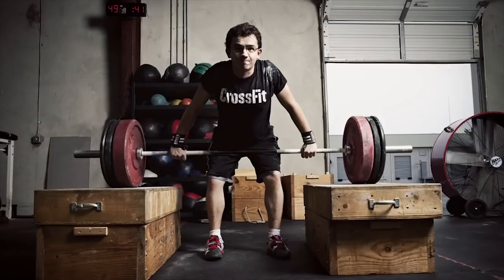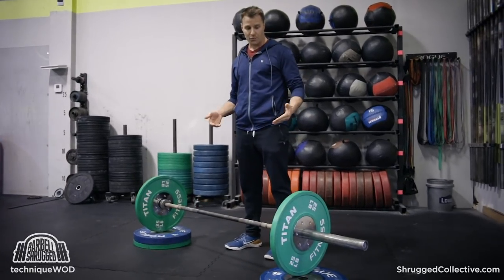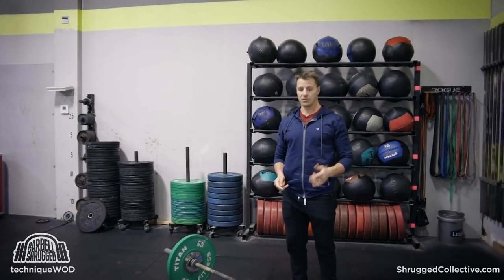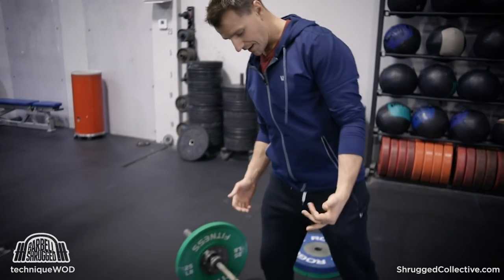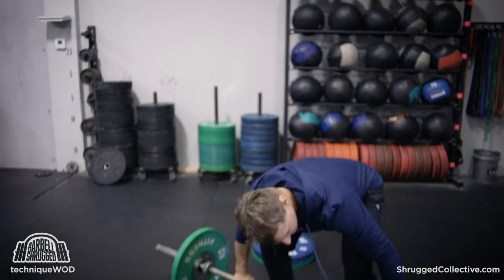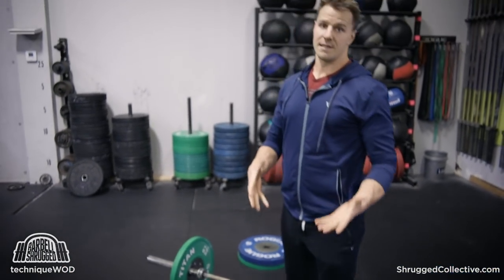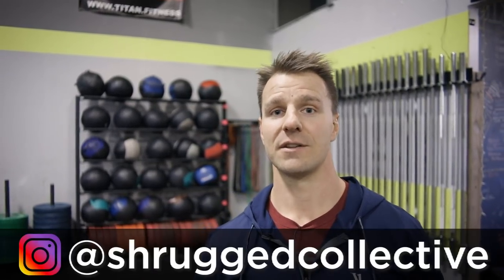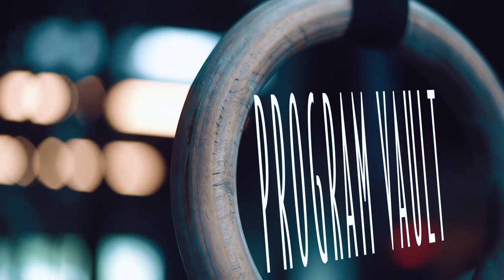How to Build a Steel Spine and Massive Back using Pendlay Rows — TechniqueWOD 153 w/ Doug Larson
Strong backs make strong people.

Spinal erectors, lats, traps, rhomboids, delts, rotator cuff as well as glutes and hamstrings… Pendlay Rows build them all giving you a phenomenal amount of functional strength and stability plus a silverback gorilla physique.

I like them more than regular bent rows, since I get a little extra range of motion. I can easily use cluster sets and a little bit of leg drive gives me the ability to use slightly heavier weights with more tension during the eccentric potentially leading to more muscular growth and increases in strength.

Great movement for 5 sets of 5 reps. If you’re a weightlifter then you definitely need to add this movement to an upcoming training block.

-Doug (@douglaselarson)

Along the way we've created successful online coaching programs including The Shrugged Strength Challenge, The Muscle Gain Challenge, FLIGHT, Barbell Shredded, and Barbell Bikini many of which are not available within the Program Vault - to learn more visit: